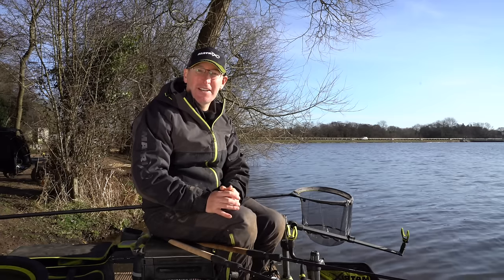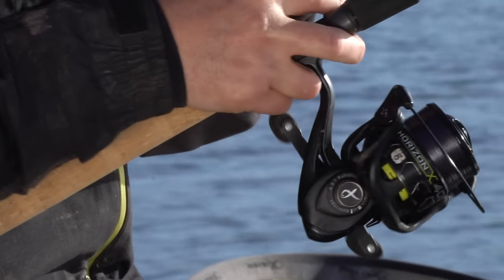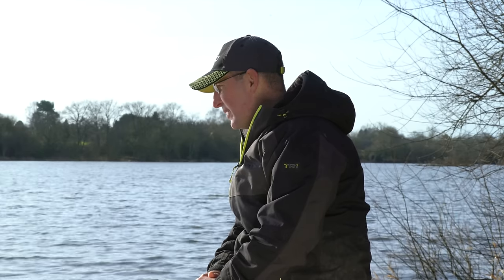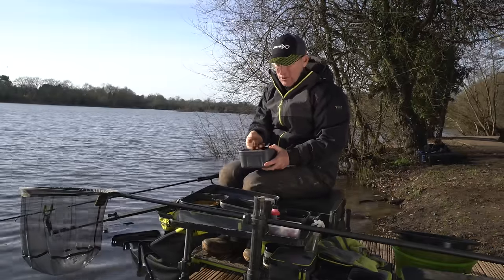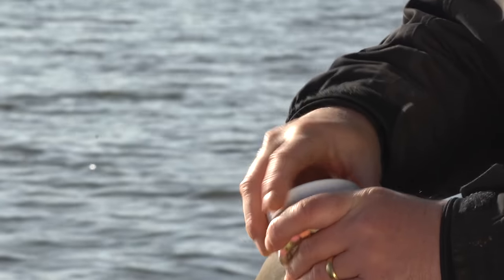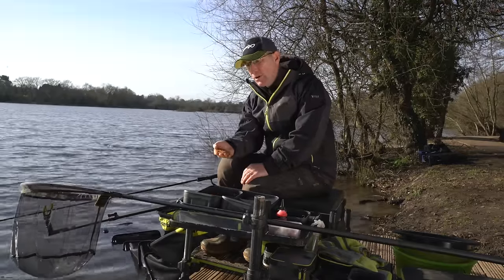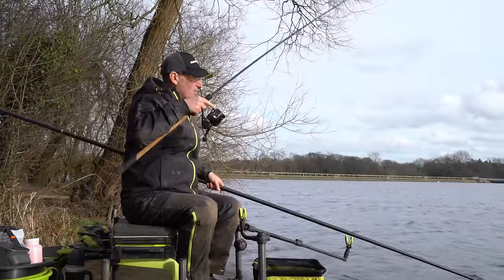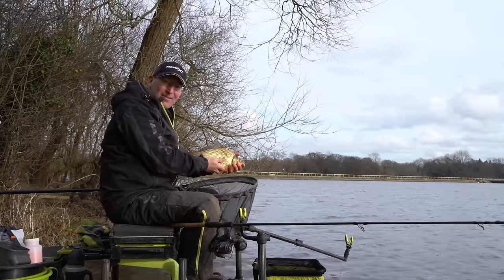THE FORGOTTEN CARP METHOD!? (Jon Arthur's Cage Feeder Comparison!)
The Cage Feeder is a very under-used tactic for catching carp and F1's, especially if the Method feeder is allowed. But is the Method more effective? Jon Arthur puts them both to the test while bagging up on the Engine Pool at Earlswood lakes.